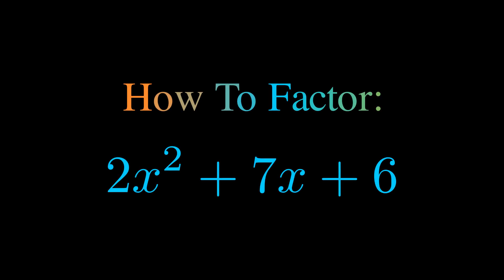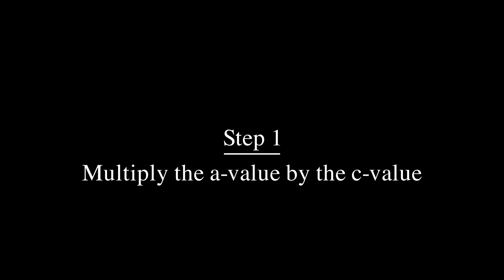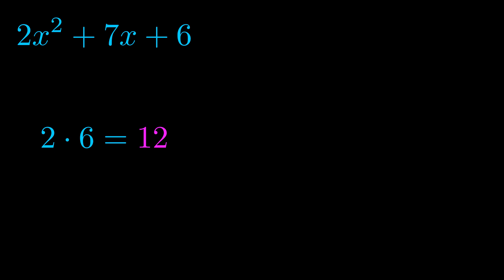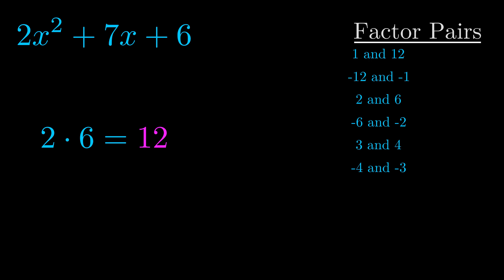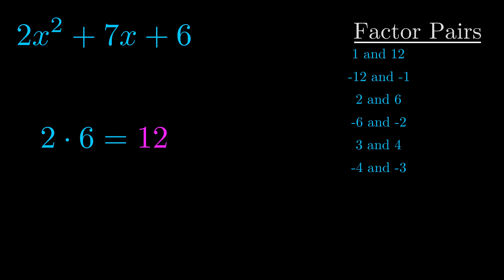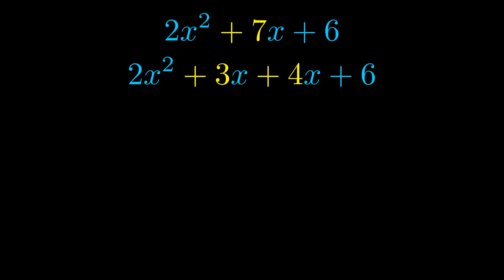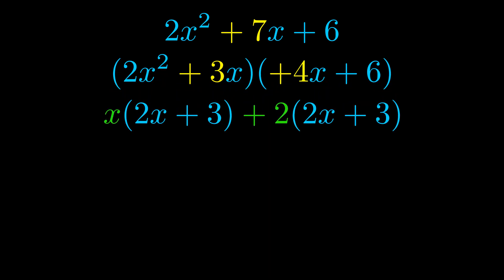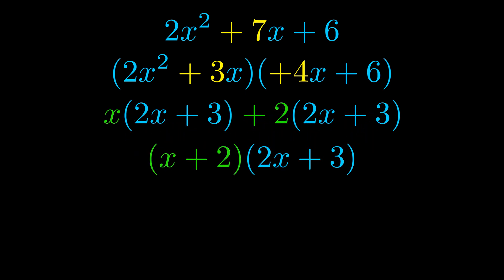Factor 2x^2 + 7x + 6